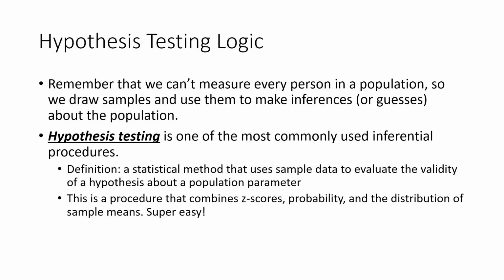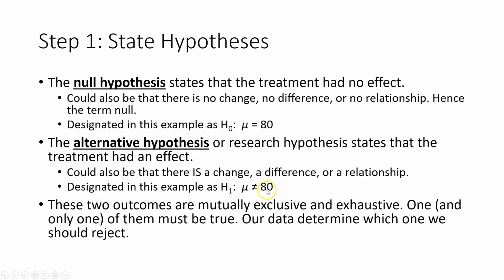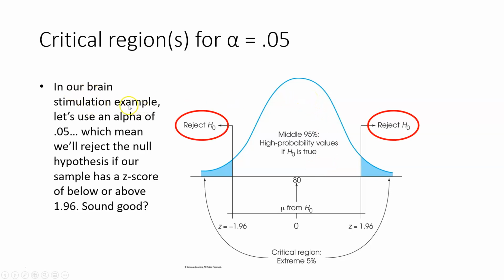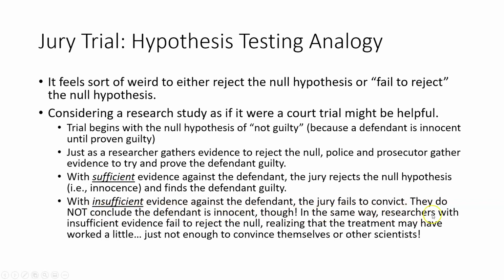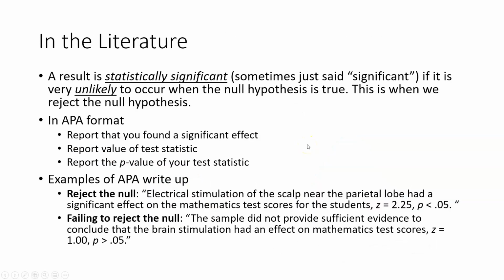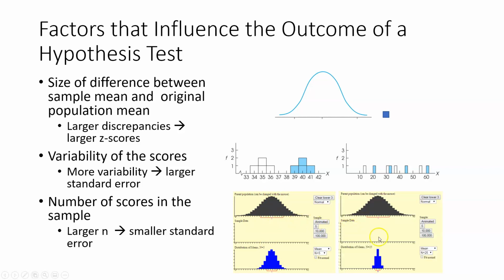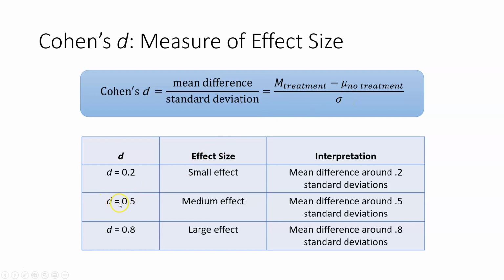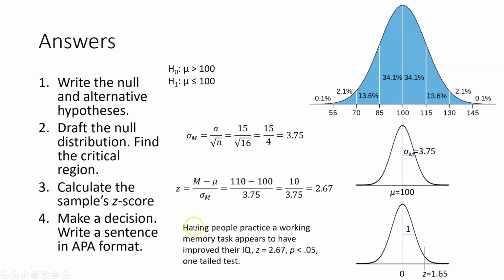Psy 362 Module 6